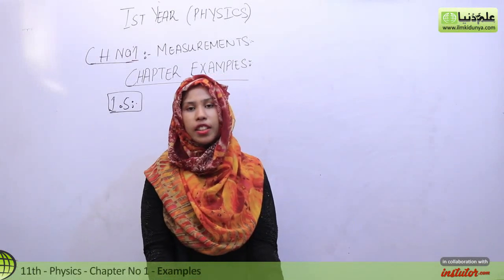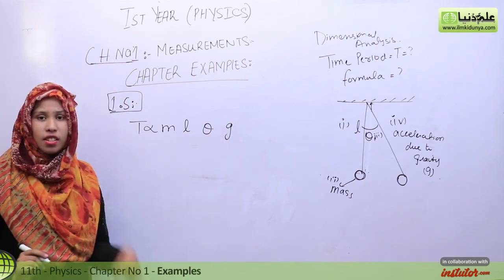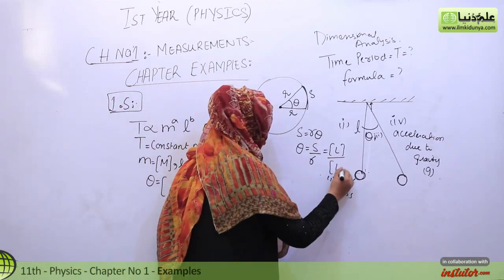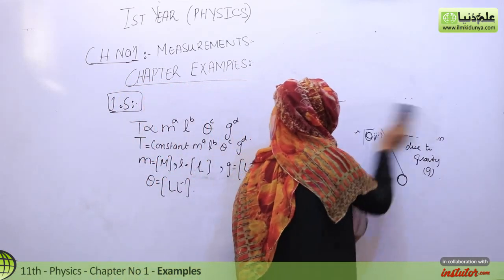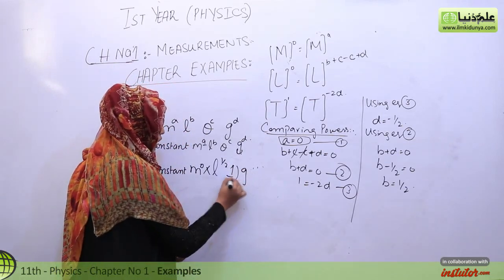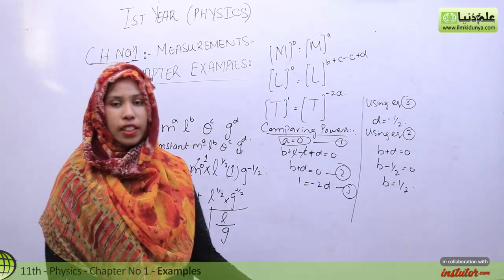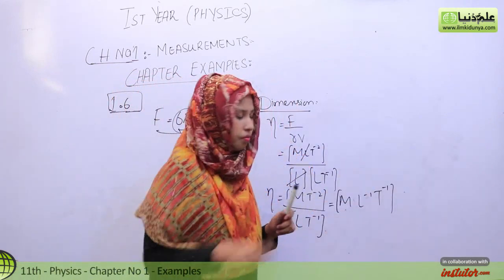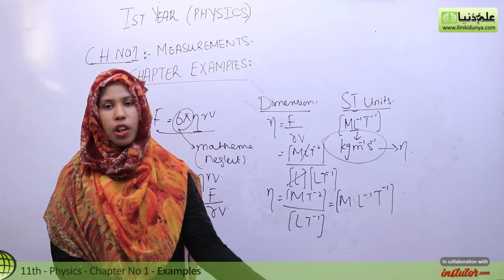FSC Physics book 1, Ch 1, Numerical Examples, Example no 1.5 & 1.6 -Inter Part 1 Physics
In this online lecture, Momal Attiq explains fisrt year Physics Chapter no 1 Measurements .The topic being discussed is Topic Numerical Examples, Example no 1.5 & 1.6.

punjab text book board/Sindh text book board/KPK text book board inter part 1 physics book 1 lecture is conducted in Urdu/hindi/English. This lecture for Pre Medical / Engineering 11th class for physics chapter no 1 is created for all students who want to prepare this topic in detail.